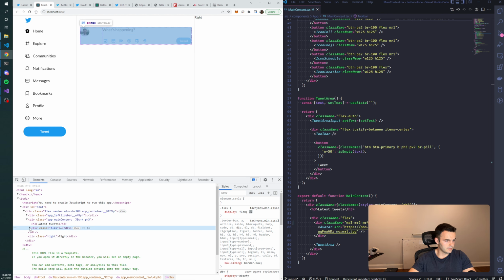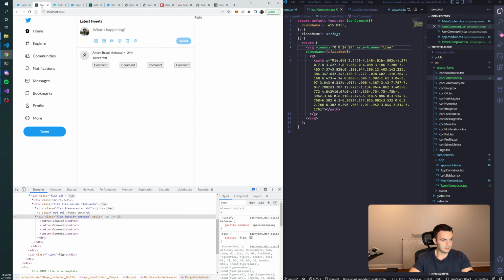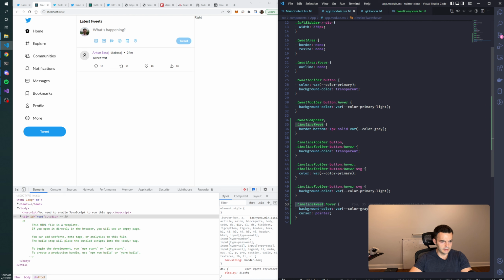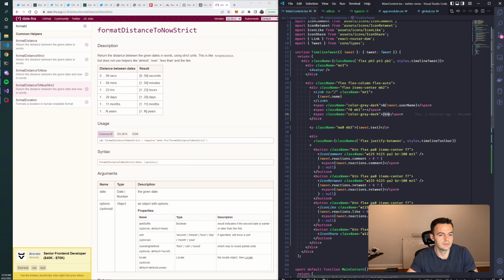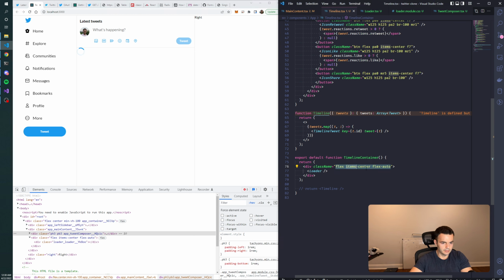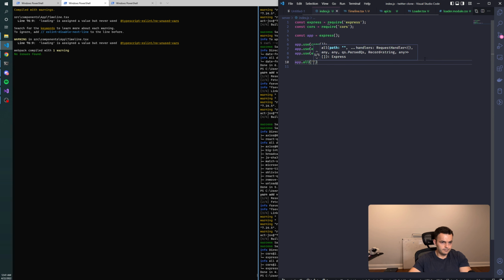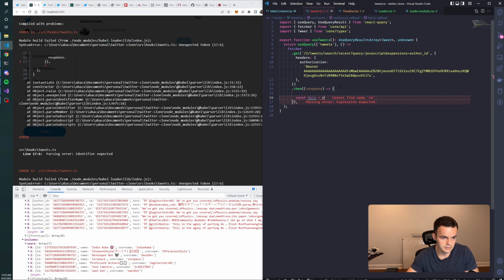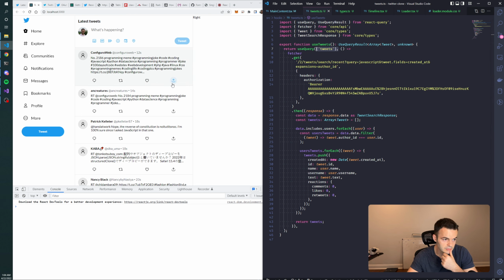Building a twitter clone with React JS - fetching data and handling errors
Pt.3 Lets build a twitter clone with reactjs by following along as I build it from scratch.

We'll make use of real data fetching (no backend though, strictly frontend code). Handling various state, routing, hooks and more.

We'll be using libraries like react-query, zustand, axios and some others for helping build out the app.